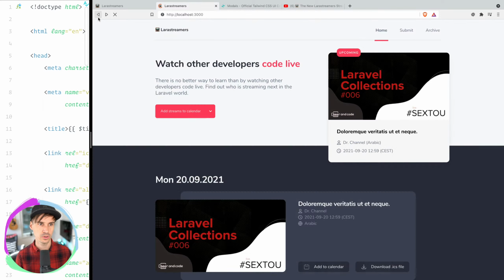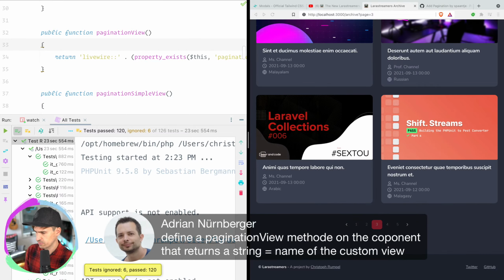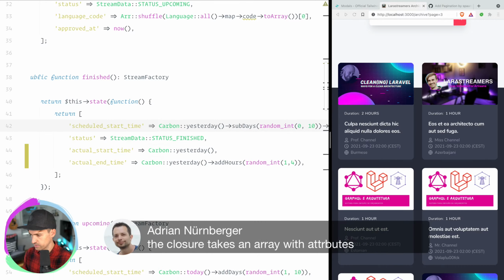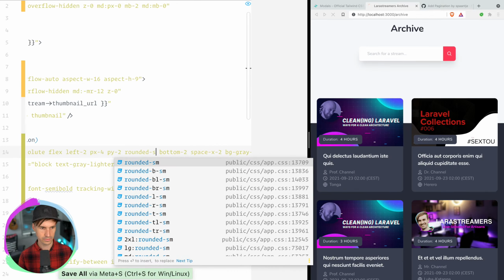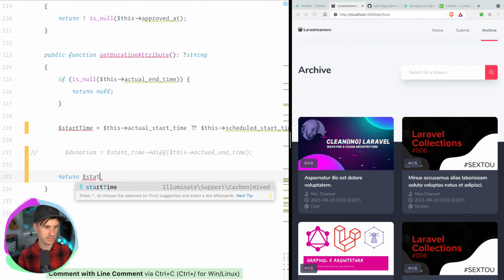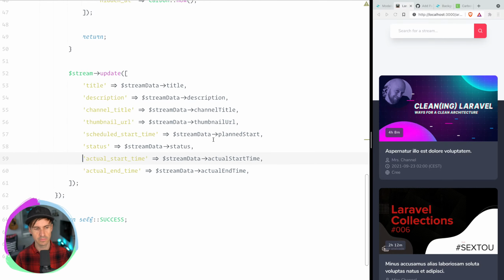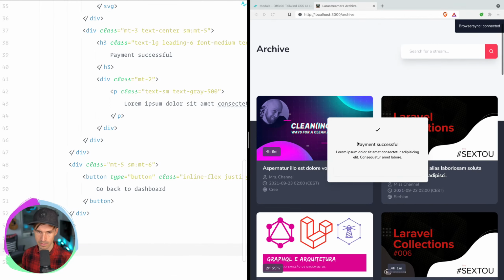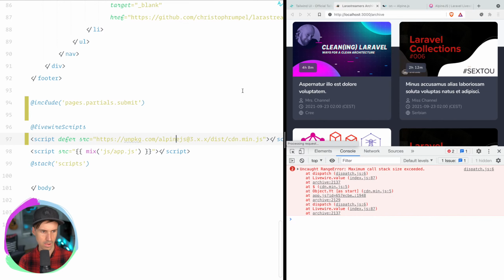📺 Redesigning the Larastreamers archive and submission page.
What fits a live stream better than working on a platform that promotes live streams? 😅

In this stream, we are working on the redesign of the archive and submission page.